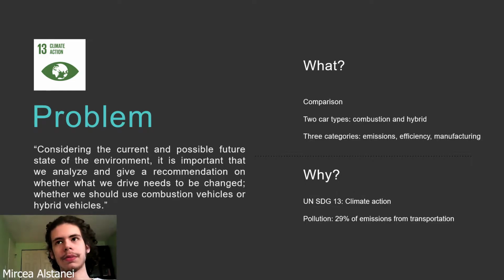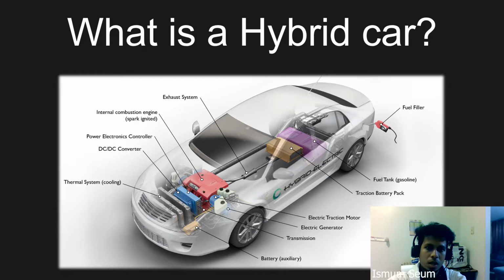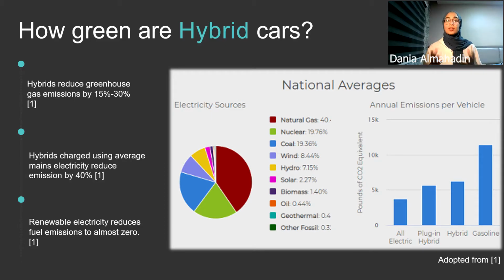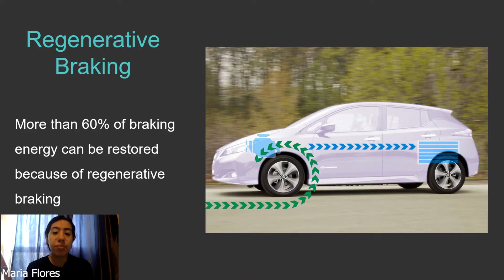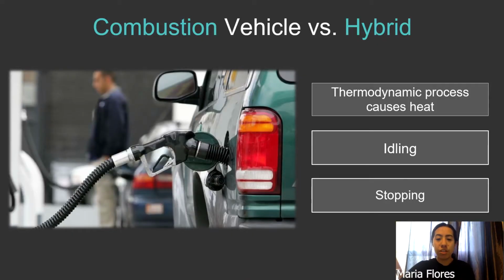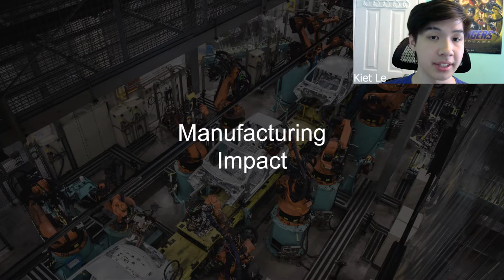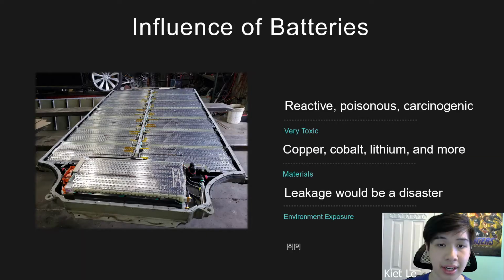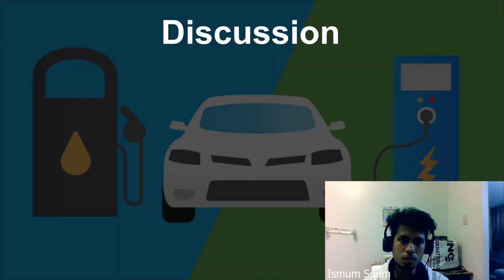Why You should Consider Hybrid Cars (Comparison between combustion, electric and hybrid)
Why You should Consider Hybrid Cars - ENG2003 Group Presentation

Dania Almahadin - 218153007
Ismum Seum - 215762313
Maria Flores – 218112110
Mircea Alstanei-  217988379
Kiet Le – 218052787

ENG2003 - Assignment 5 Group Presentation

This presentation touches upon the topic of personal transportation, and a way to meet one of the United Nations’ sustainable development goals, namely goal 13 climate action. We will compare two different categories of vehicles: combustion and hybrid. These types of vehicles will be compared across three different categories: emissions, efficiency, and manufacturing. They will be compared in an effort to show that the best vehicle when it comes to the environment are hybrid ones.

References
Y. Huang, N. C. Surawski, B. Organ, J. L. Zhou, O. H. H. Tang, and E. F. C. Chan, “Fuel consumption and emissions performance under real driving: Comparison between hybrid and conventional vehicles,” Science of The Total Environment, 24-Dec-2018.

A. Kapustin, “Methodology to Evaluate the Impact of Hybrid Cars Engine Type on their Economic Efficiency and Environmental Safety.” 2016.

A. Irwin, “Most Fuel-Efficient Cars (That Aren't Electric or Hybrid),” Car and Driver, 23-Apr-2021.

S. X. staff, “Hybrid Cars -- Pros and Cons,” Phys.org, 19-Jan-2006.

C. Wu, “Hybrid Cars,” Science News, vol. 148, no. 15, p. 232, 1995.

N. Demirdoven and J. Deutch, “Hybrid Cars Now, Fuel Cell Cars Later,” American Association for the Advancement of Science, Aug. 2004.

Y. Bicer, "Life cycle environmental impact assessments and comparisons of alternative fuels for clean vehicles," Elsevier, 2018.

P. Braun, "Don’t look so smug: Your Tesla might be worse for the environment than a gas car," digitaltrends, 14 November 2013. [Online]. [Accessed 22 June 2021].

D. Roos, "Does hybrid car production waste offset hybrid benefits?," howstuffworks, [Online]. Available: yth/everyday-myths/does-hybrid-car-production-waste-offset-hybrid-benefits.htm. [Accessed 22 June 2021].